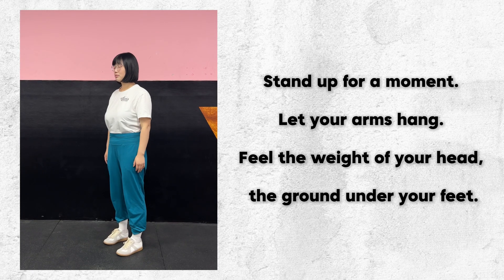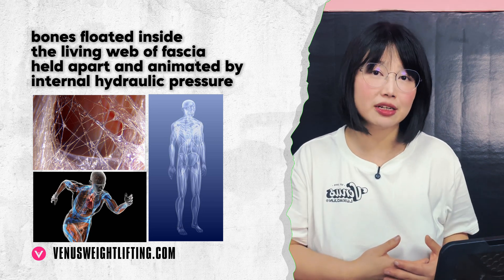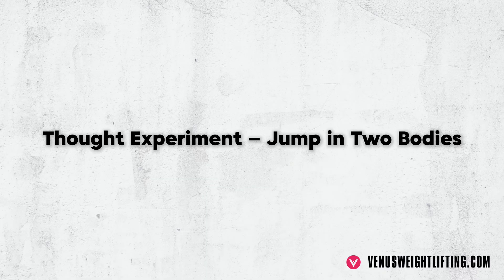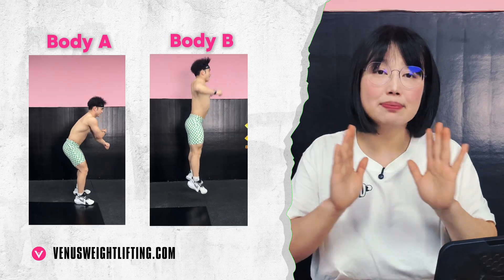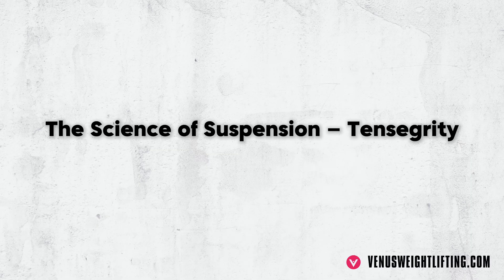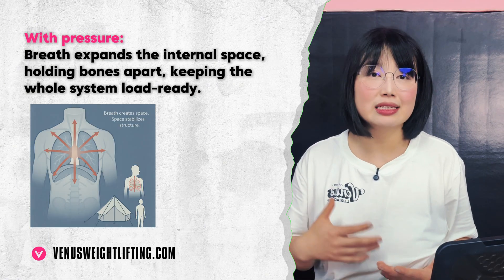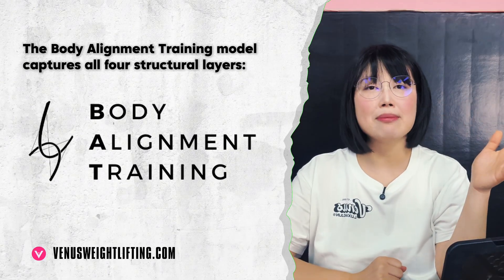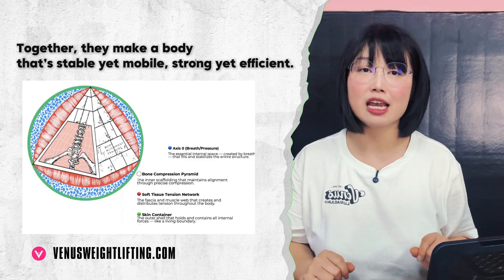The True Architecture of the Human Body | Tensegrity Explained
Timestamps
00:00-00:50  1. The Myth We Live Inside
00:51-01:25  2. Why Structure Comes Before Strength
01:25-02:02  3. Thought Experiment — Jump in Two Bodies
02:03-02:33  4. The Old Models — And Why They Fail
02:34-02:54  5. The Science of Suspension — Tensegrity
02:55-03:22  6. The Missing Piece — Pressure (Axis 0)
03:23-03:54  7. Self-Diagnosis — Are You Collapsing?
03:55-04:29  8. The BAT Structural Pyramid
04:30-05:03  9. The Future-Pull — Training the System
05:04-05:12  Closing Quote
🔥 Fix Your Pain & Unlock Better Performance

🏋‍♀ About Venus Weightlifting
China’s first dedicated Olympic weightlifting gym & education platform, helping lifters worldwide build technique, strength, and alignment.